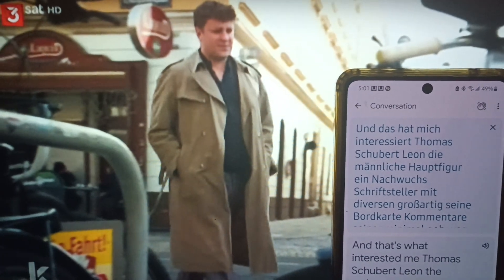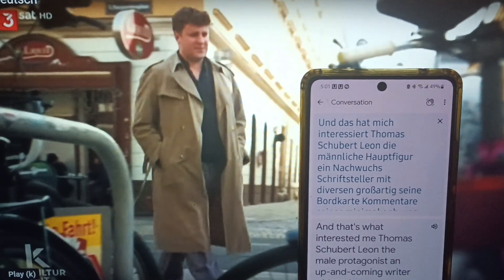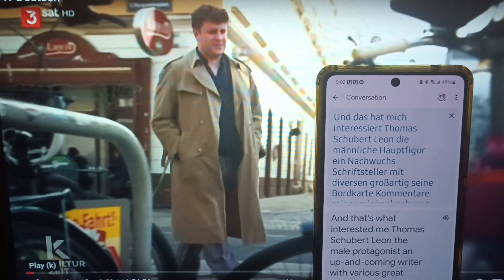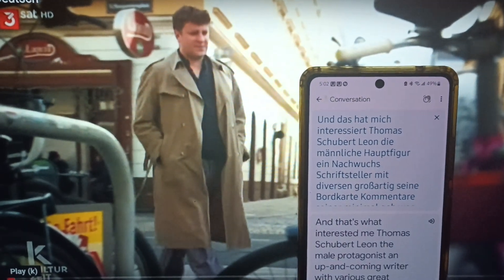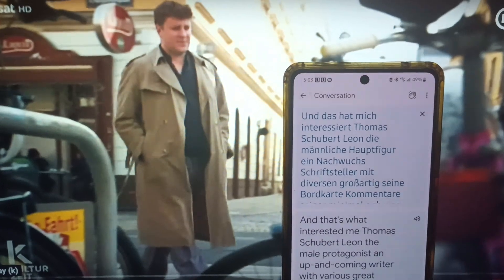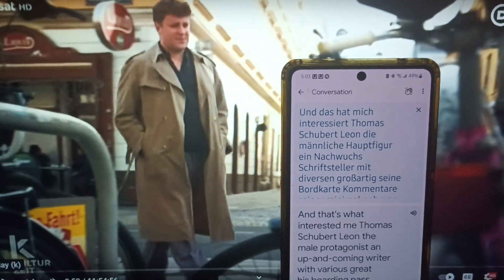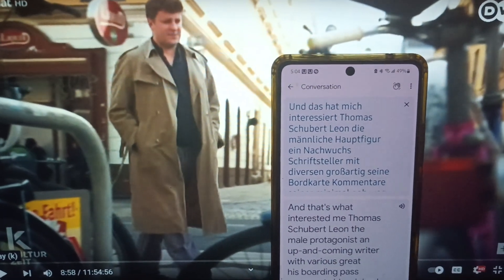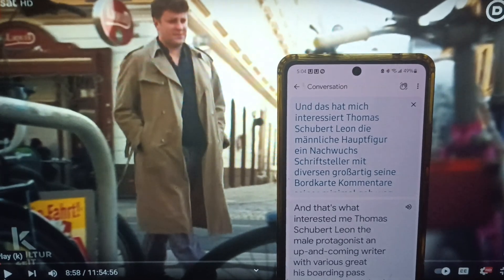Advanced German - one useful phrase at a time pulled from Deutsche Welle